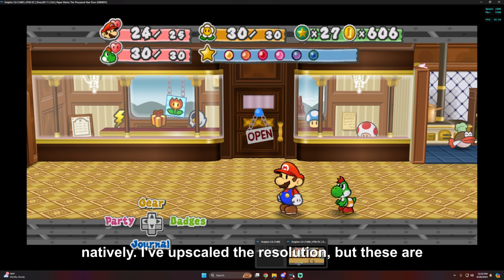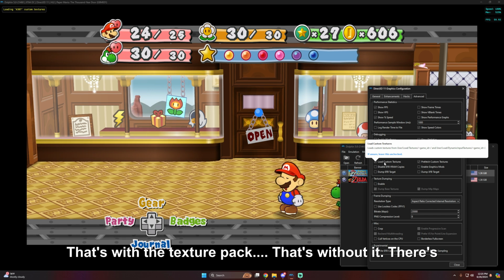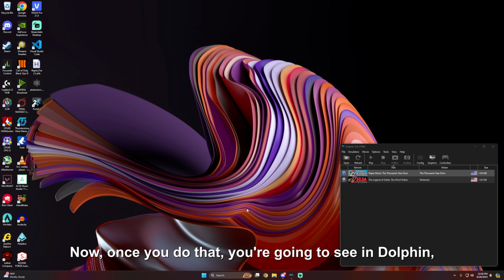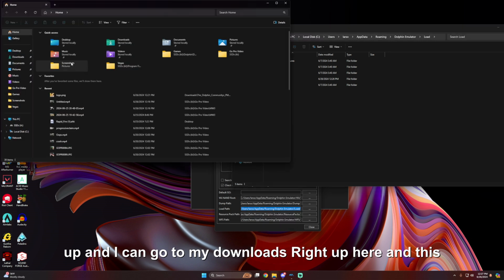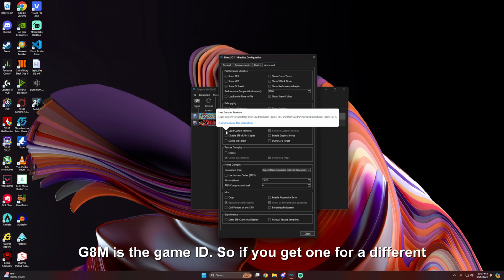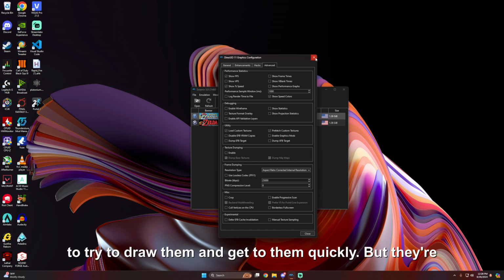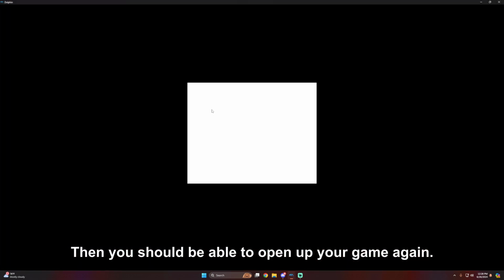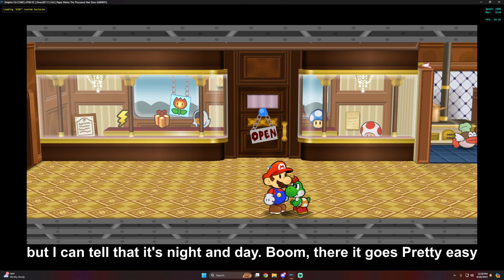How to easily install HD Texture Packs on Dolphin Emulator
In this video I show you how to easily and quickly install a custom HD texture pack for your favorite game. Along with running the game at a higher resolution, HD texture packs offer additional graphical enhancements to your favorite games. The process is pretty simple and straightforward.